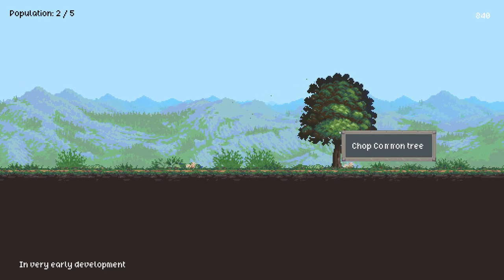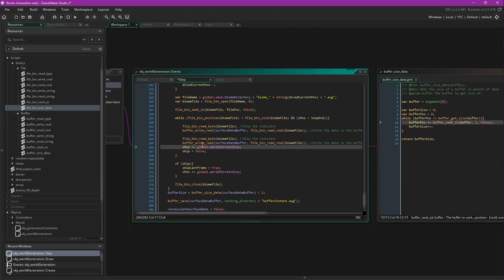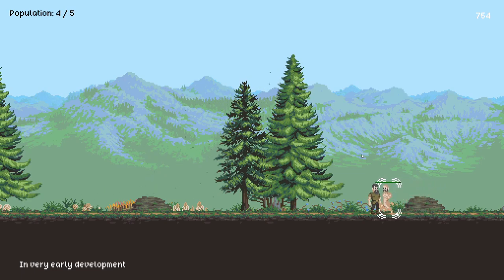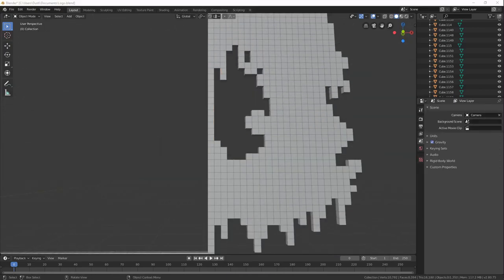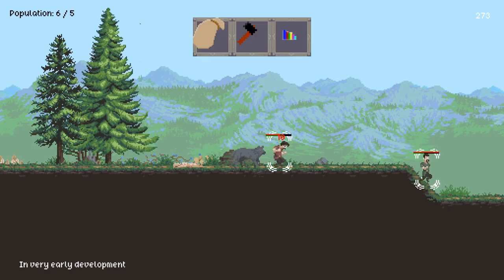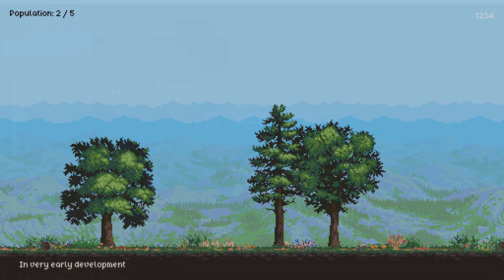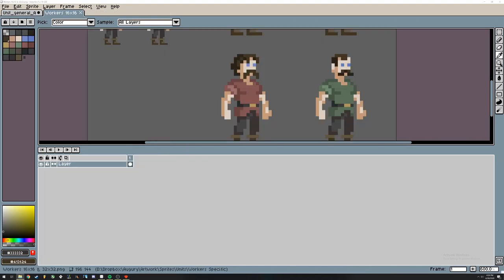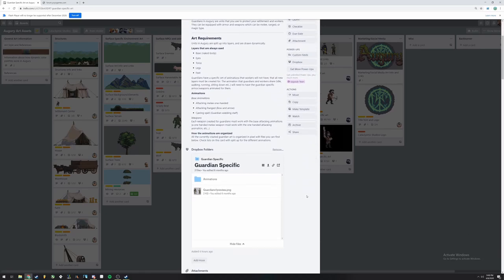Augury Devlog #1 - World Generation & Art Implementation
Welcome to the first up to date Augury Devlog Video. In today's video we will show the progress in development of the game over the last month

-Time Stamps-
0:00 Intro
0:22 Terrain Generation
2:50 Art Implementation
6:38 Ending Comments
7:10 Outro